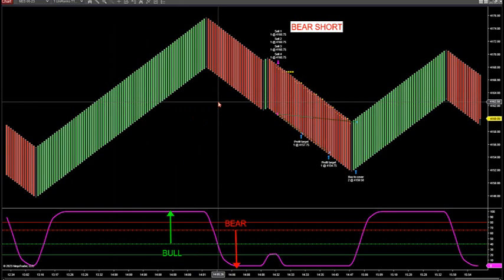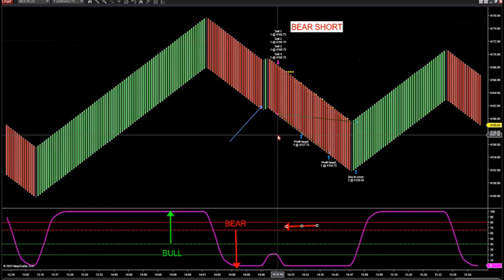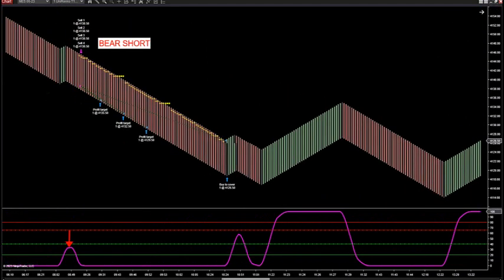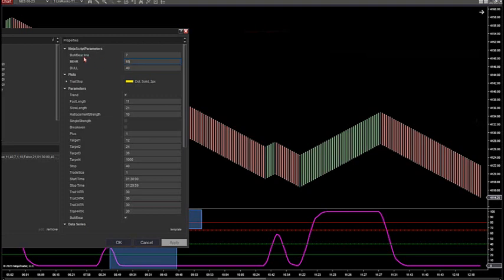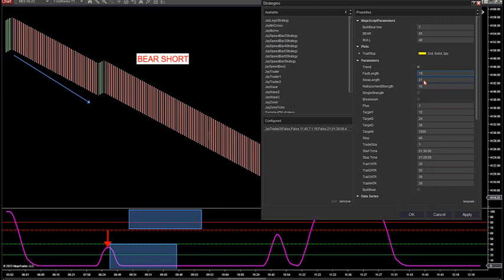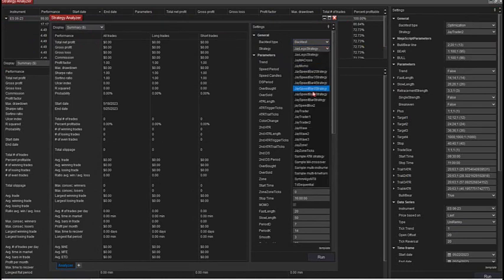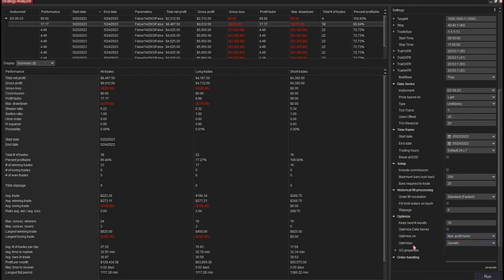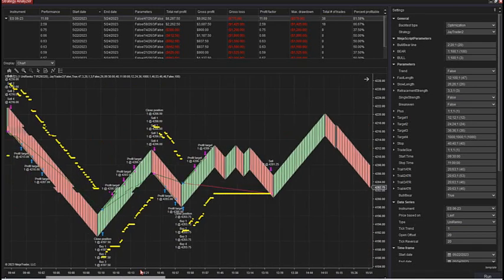5-25-23 How To Use Indicator w/ Automation & Strategy Analyzer Confrce Call DayTradingTheFutures.com